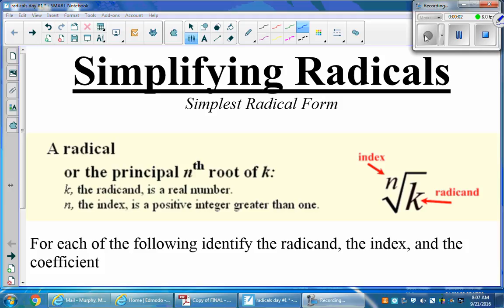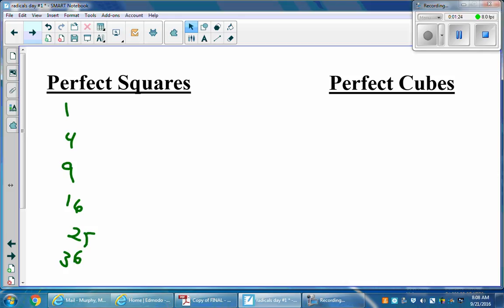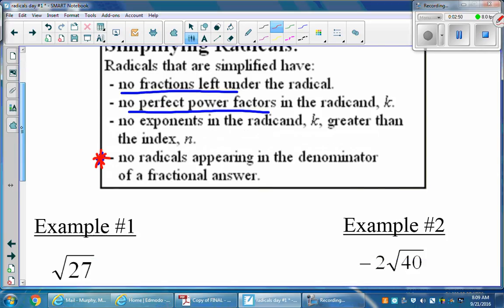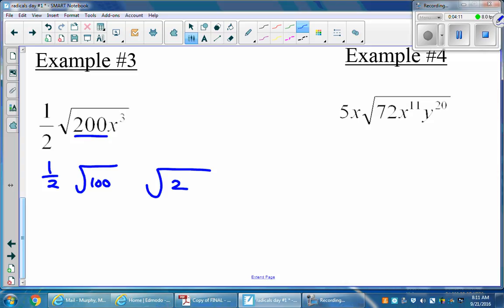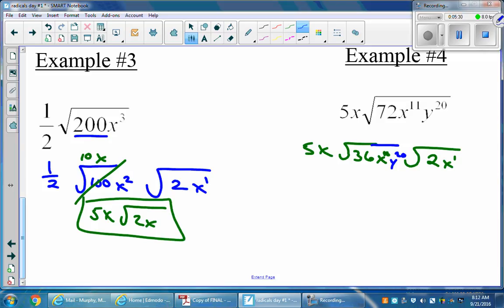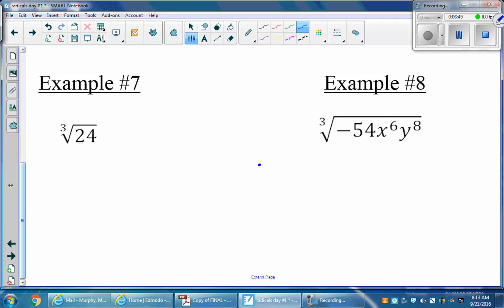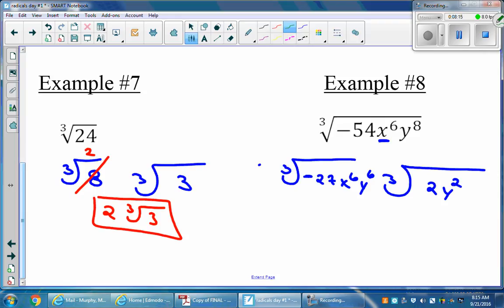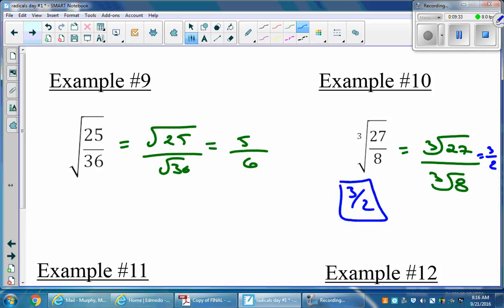Simplifying Radicals Day 1 video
an Introduction to simplifying square roots and cube roots.